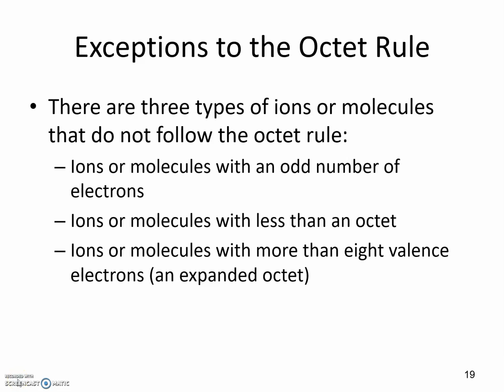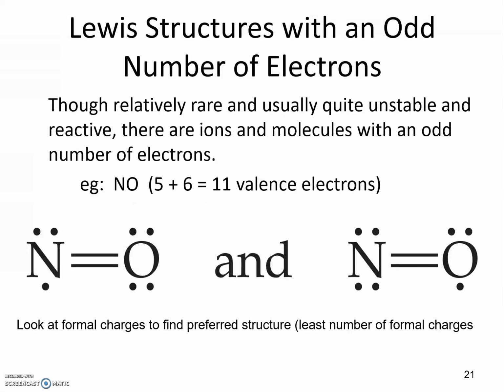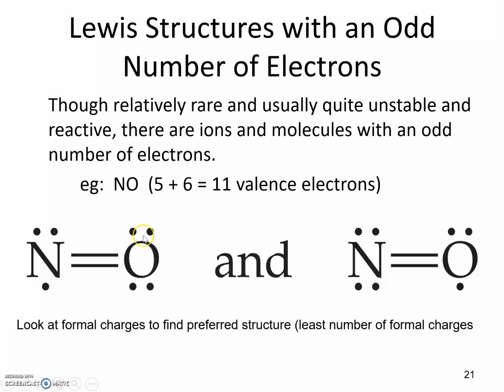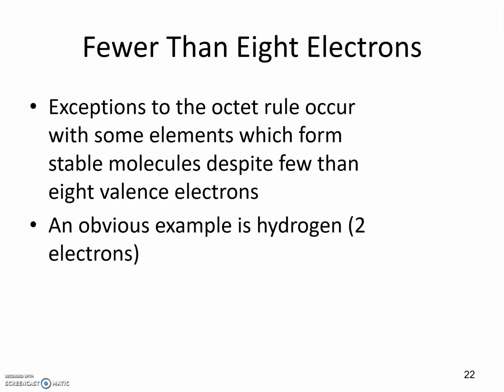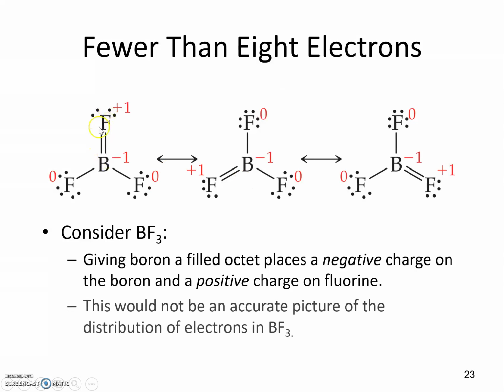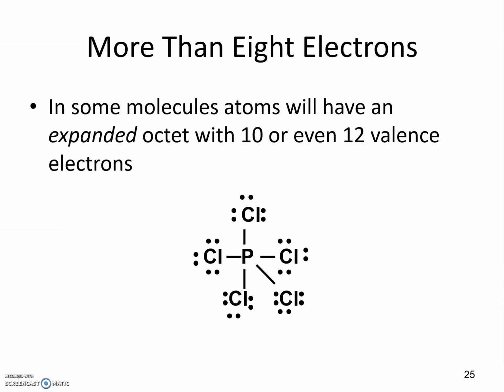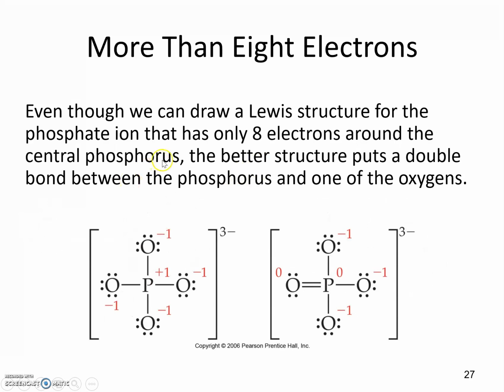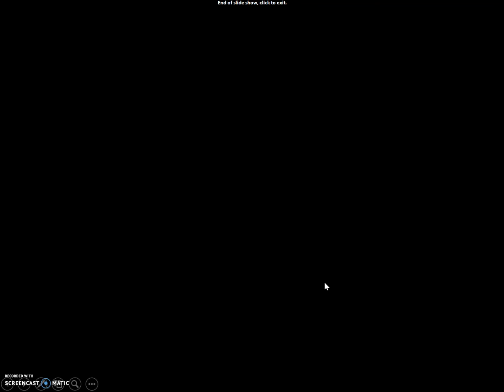Lewis Structures Part 4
Part 4/4 On Lewis Structures from topic 4.3 of IB chemistry